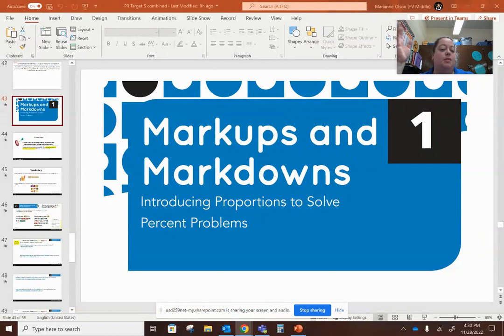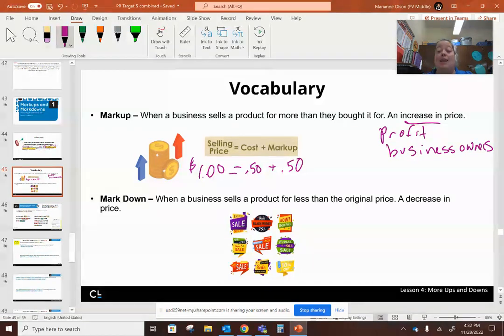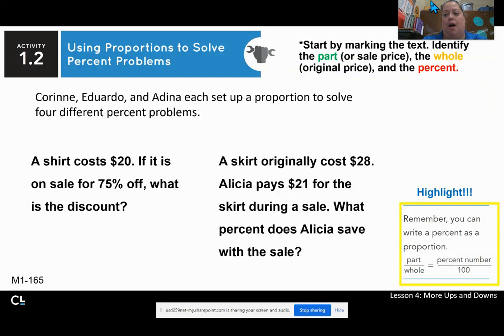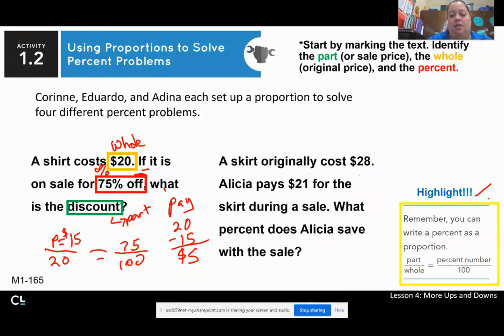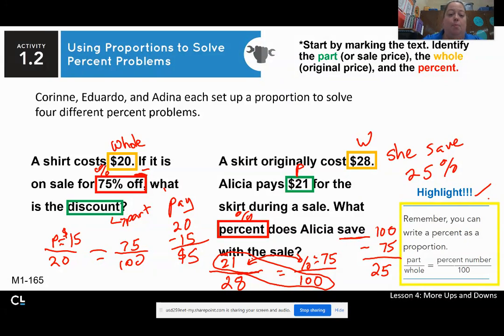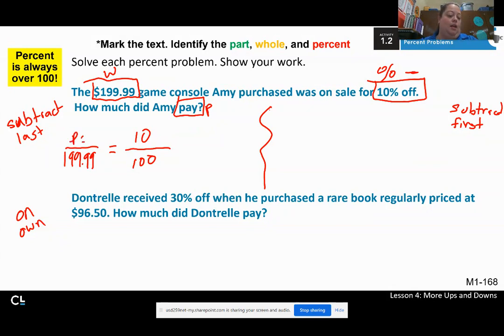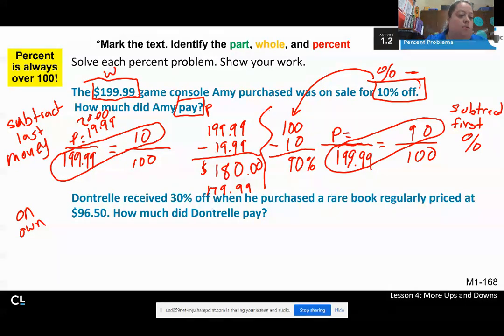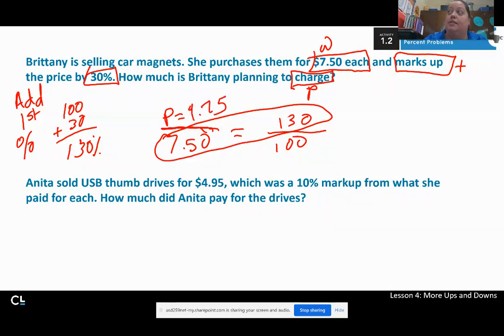Markup and Markdowns PR T5 markup markdown